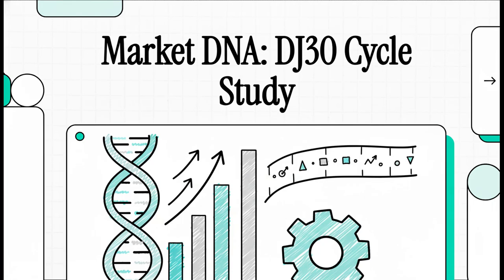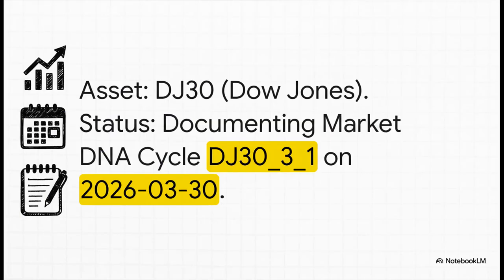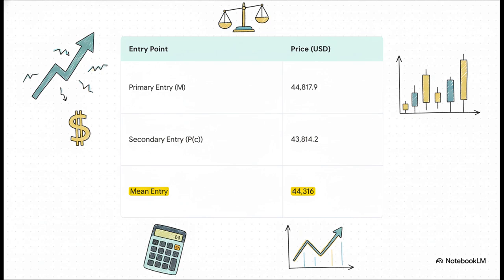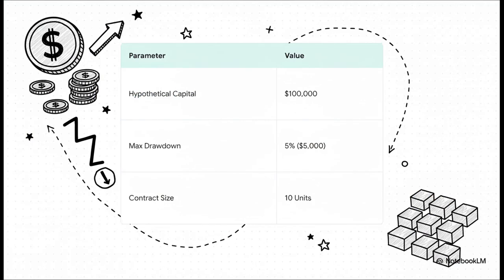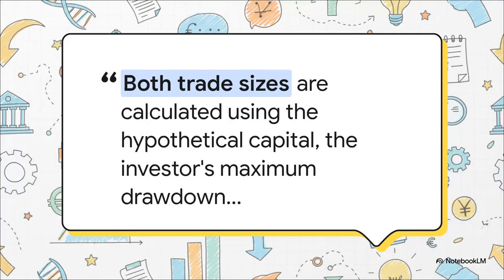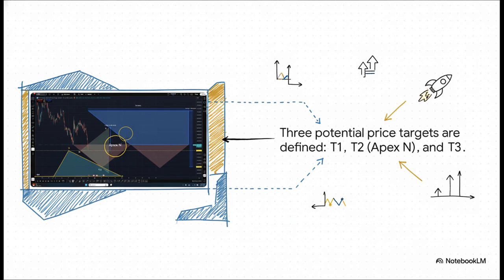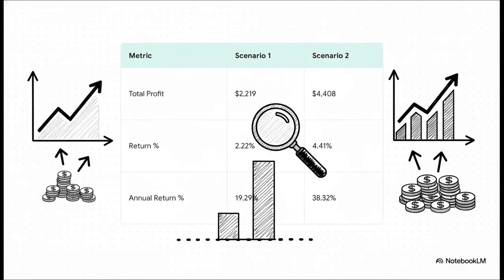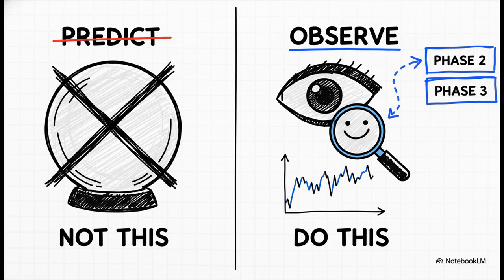Market DNA DJ30 Cycle 3 Phase 1 of 4